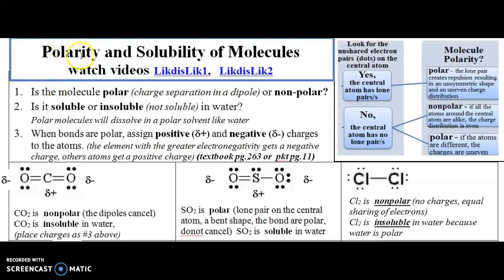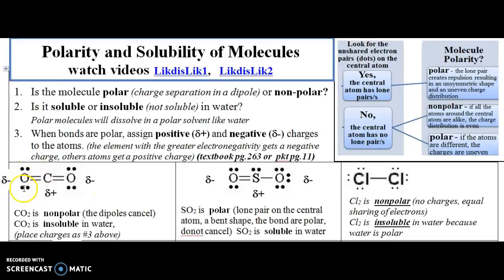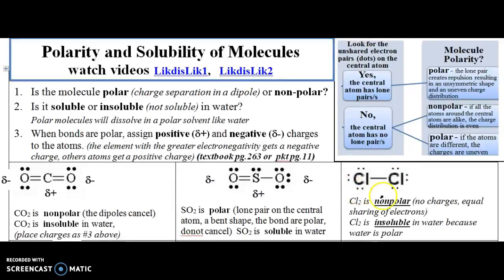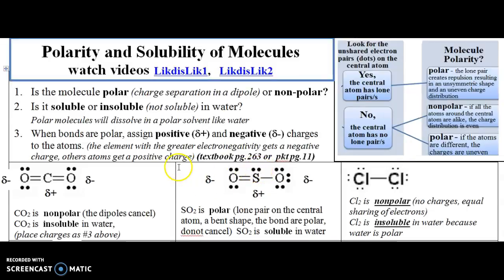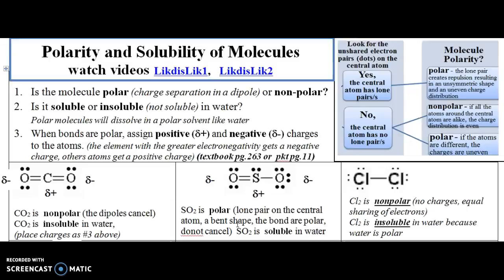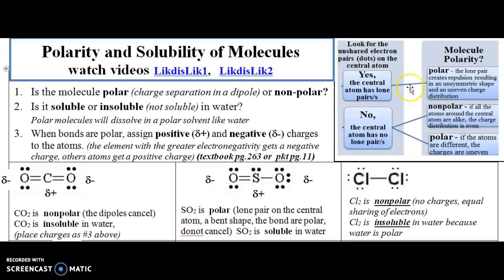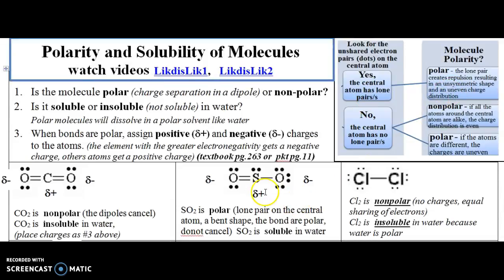Polarity and Solubility